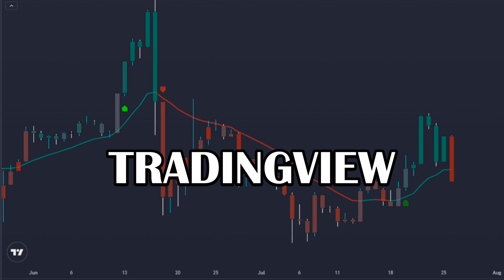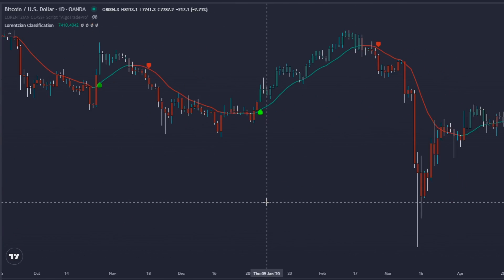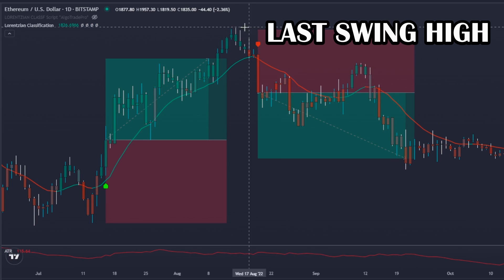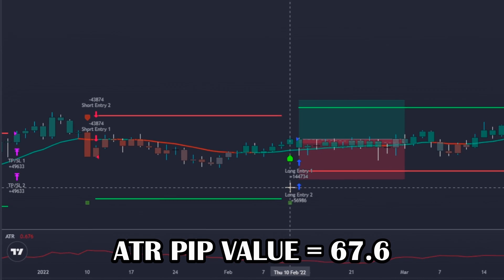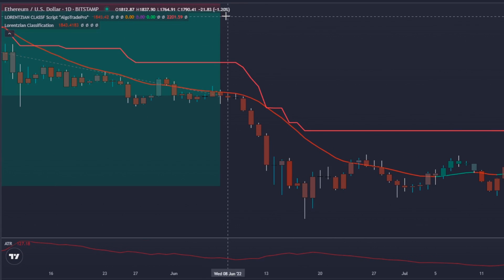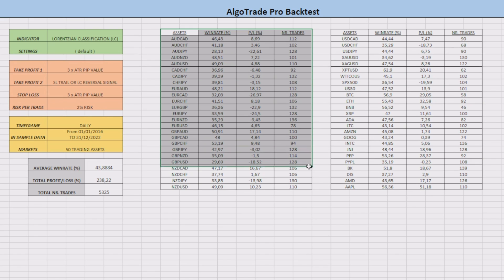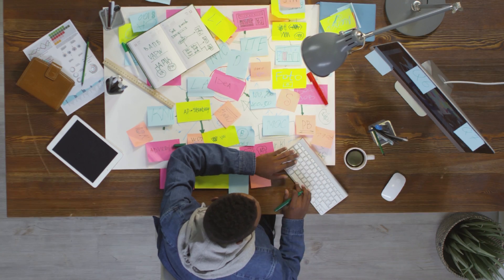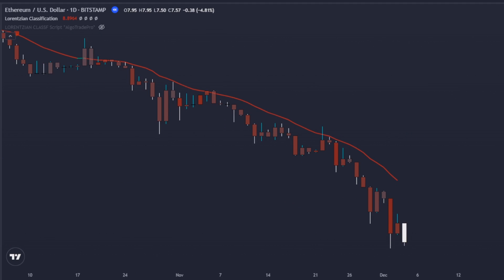Testing A NEW Artificial Intelligence TradingView Indicator 5,000 TIMES (Forex,Crypto,Stocks)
This video introduces a new trading view indicator called Machine Learning: Lorentzian Classification, which predicts future price movements in forex, crypto, and stock markets using machine learning. The video also explains the risk management strategy used and demonstrates examples of profitable trades. After a backtest with over 5,000 trades, you will discover the real and proven results of this AI TradingView Indicator!

GET FULL ACCESS TO MY BACKTESTING ALGOS, PREMIUM EXCELS & MUCH MORE EXCLUSIVE CONTENT

GET $30 FREE TO USE WHEN CREATING A TRADINGVIEW ACCOUNT USING

00:00 - Intro
00:39 - Machine Learning Indicator
01:56 - Indicator Signals
02:27 - Risk Management
03:22 - Backtesting Bot
03:39 - Trade Examples
05:31 - Backtest Rules
06:00 - 5,000 Trades Backtest
06:35 - Backtest Results
07:39 - How To Access The Backtesting Bot
08:41 - Ending